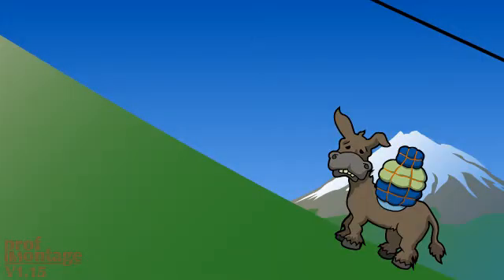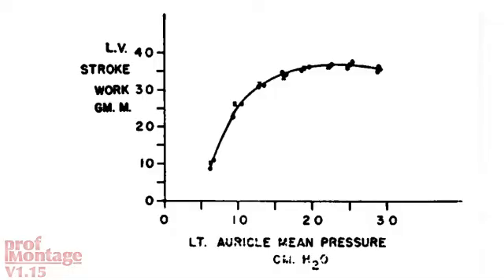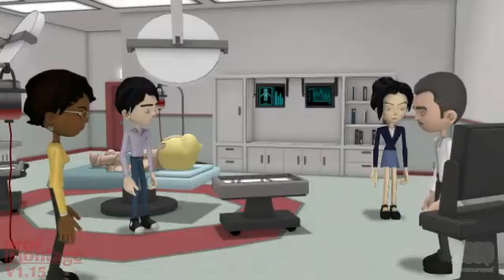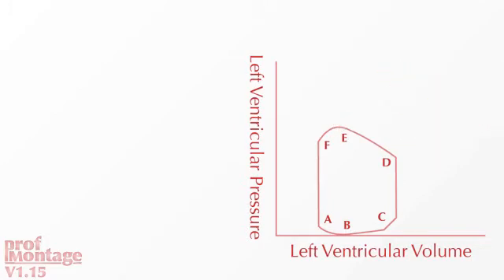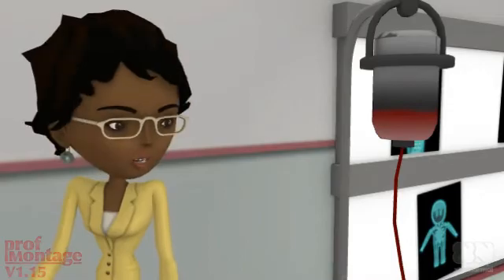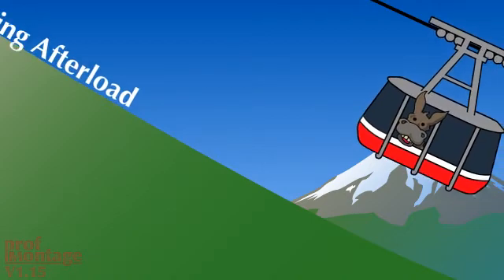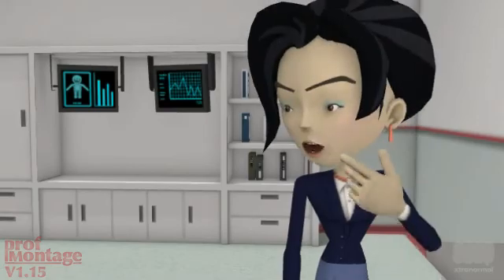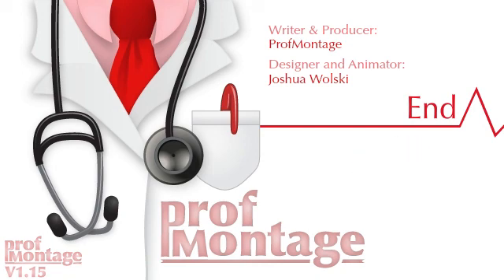Preload, afterload & contractiliy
How the left ventricle functions in systole.
From series 1 of Prof Montage Cardiology Rounds.